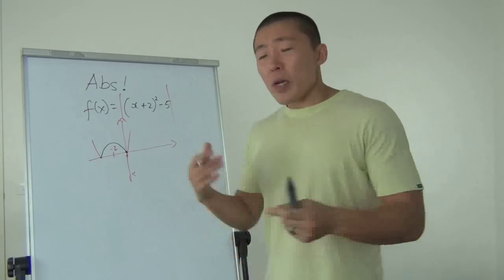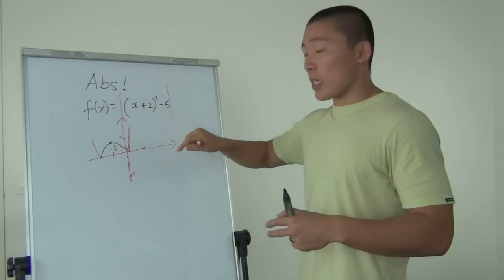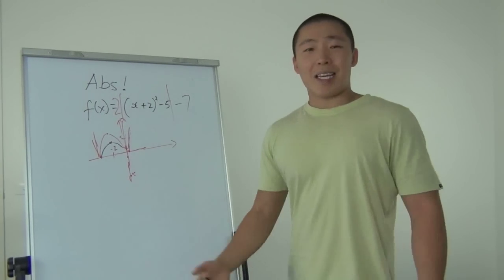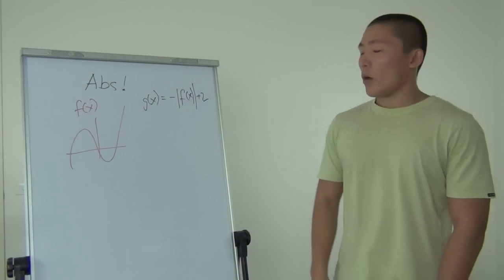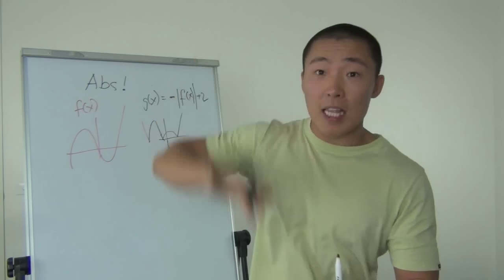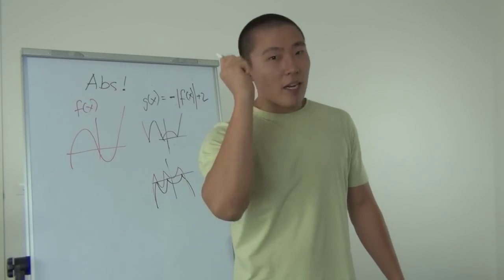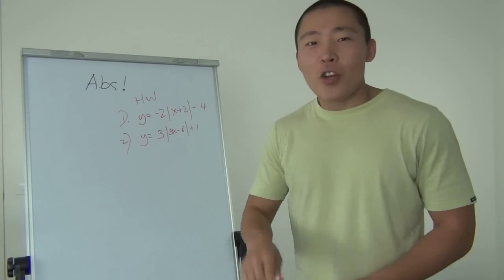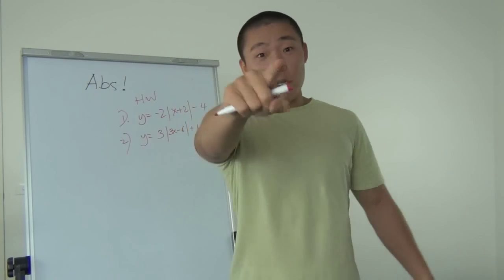Absolute Modulous Functions Part 2 - VCE Maths Methods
First part...